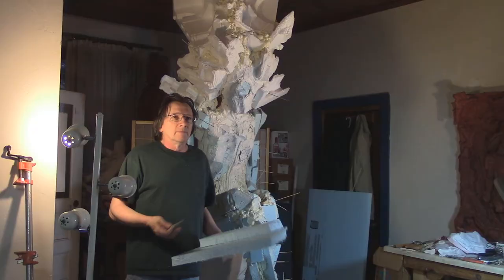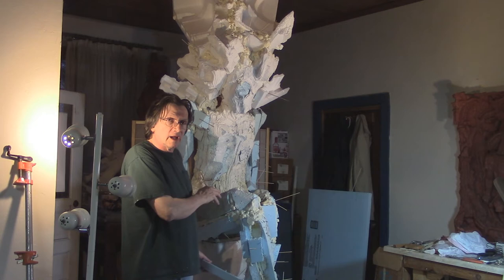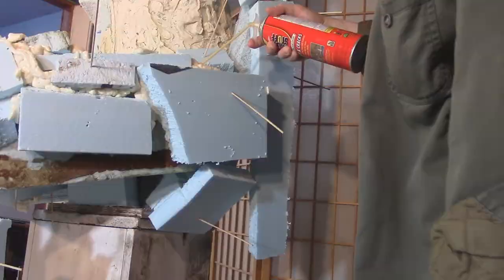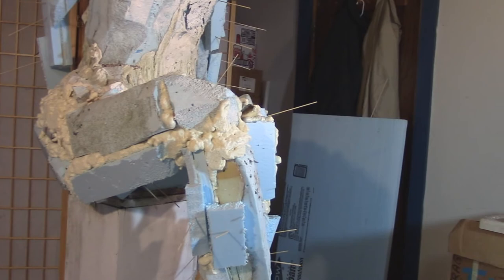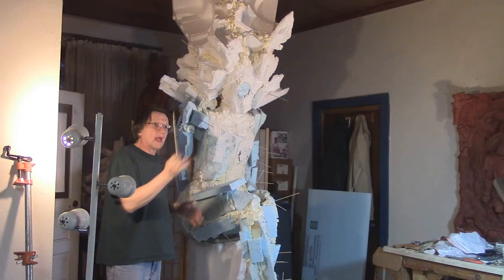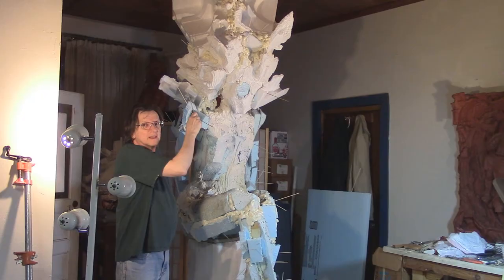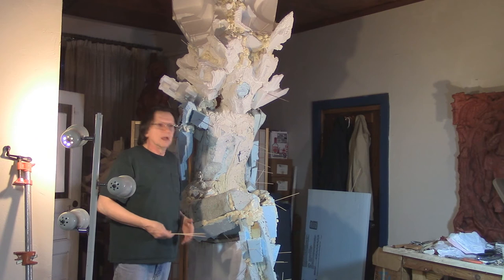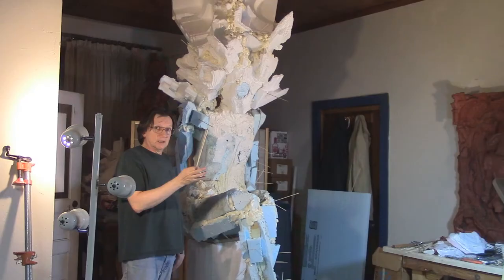Sculpting With Plaster: 2 Foam Insulation Construction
Building a larger than life figure using foam board building insulation to create  the overall masses on which to apply plaster. This allows the sculptor to design on a large scale without pre-planning, to make drastic changes without too much effort, and to create large sculpture while keeping the overall weight to a minimum.